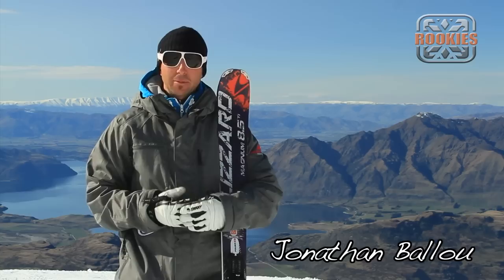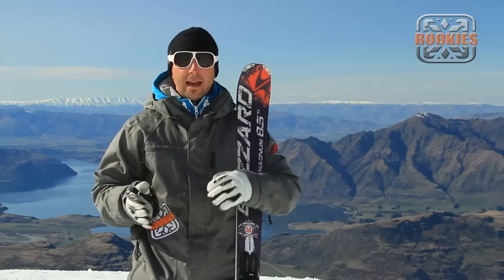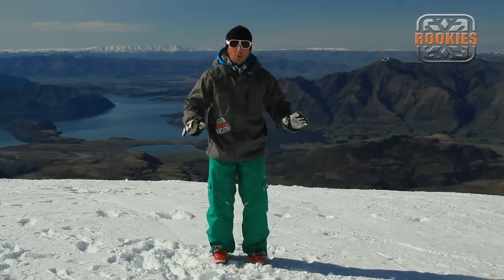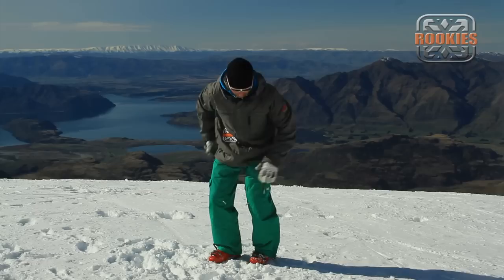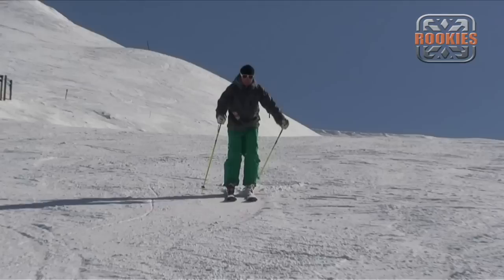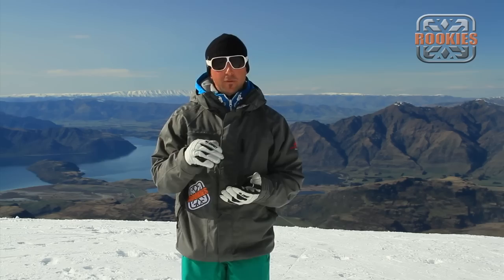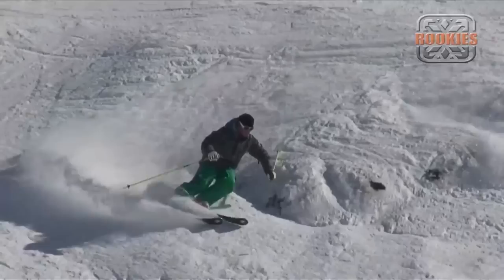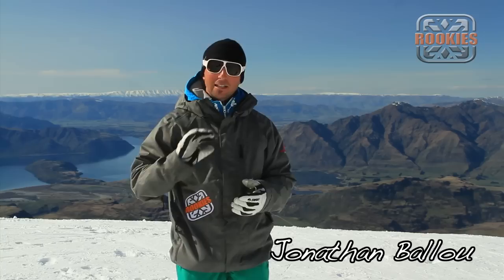Effectively finishing turns in bumps